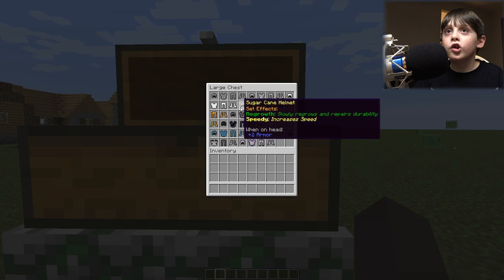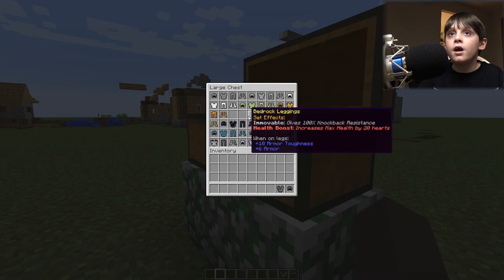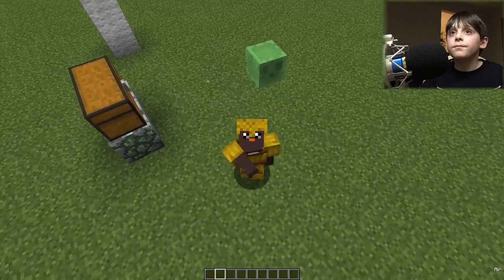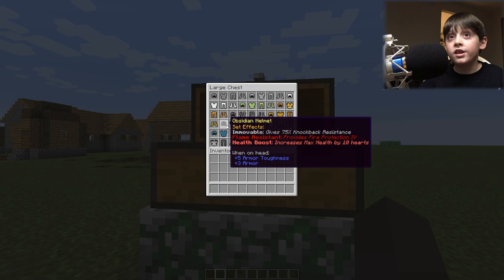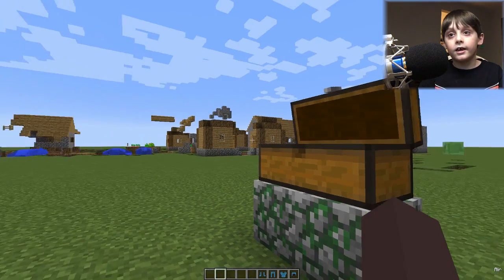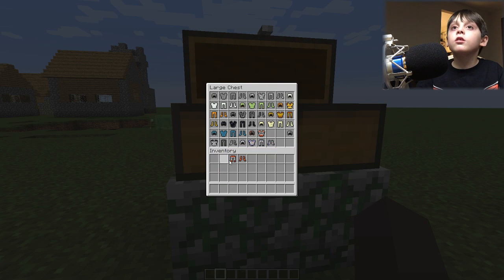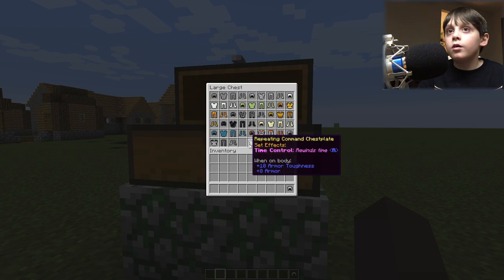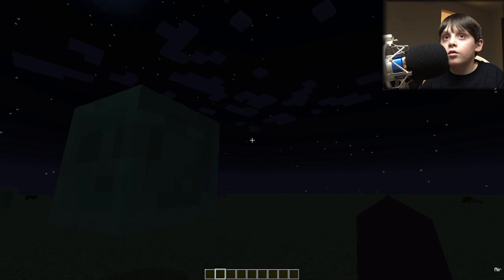Minecraft Mod Review | Armor, Armor, EVERYWHERE!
TNC shows the Block Armor mod.This mod runs in Minecraft version 1.11. It has hundreds of Block Armor options made from various blocks in game. There are some pretty cool options in here.

📝 Credits 📝
All titles and images created by the TNC family.👪
Intro created by TNCDad 👨
Video Edits/Completion by TNCDad 👨